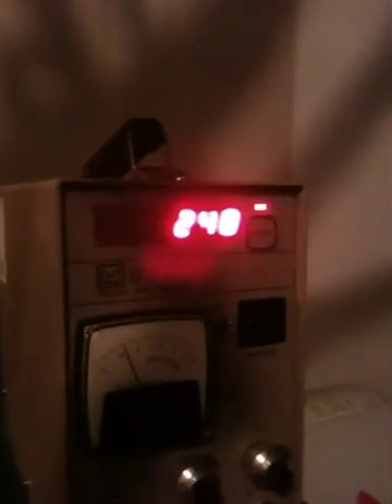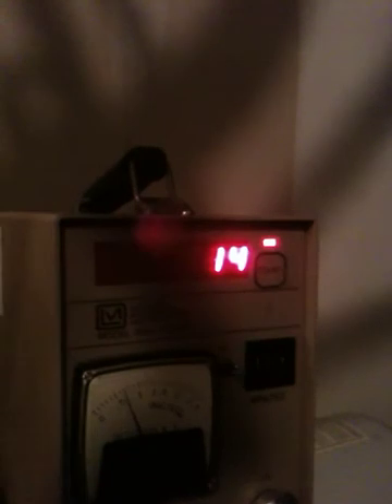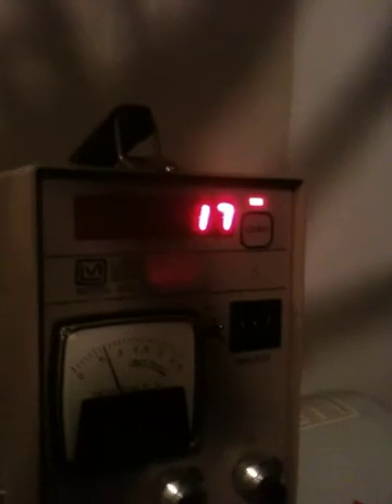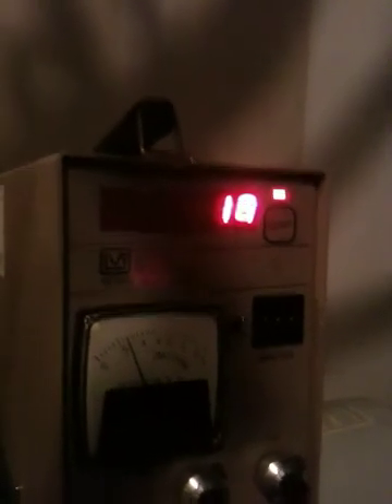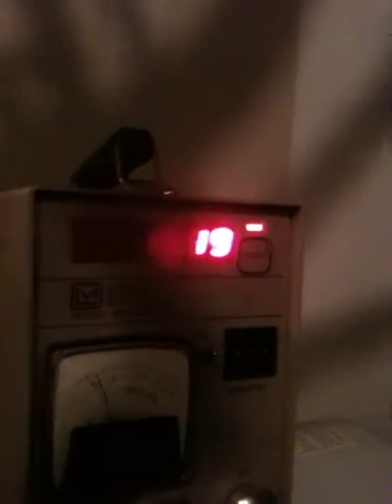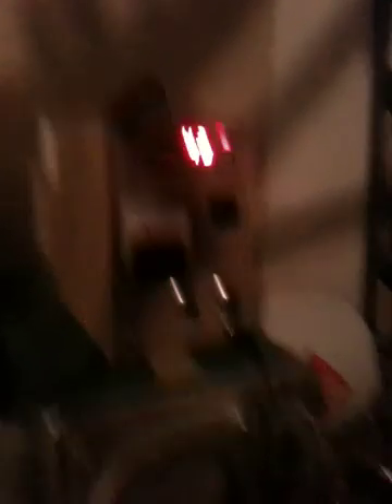First Neutrons!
This is a video I recorded during a run of my inertial electrostatic confinement reactor, or "fusor" for short.